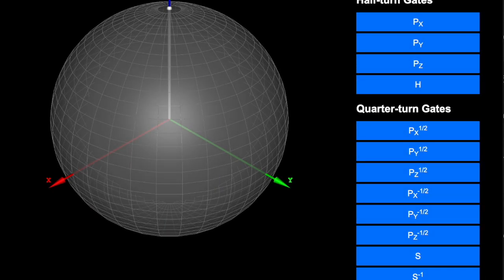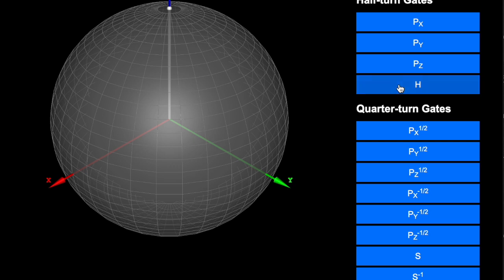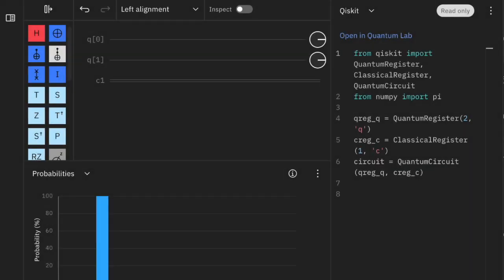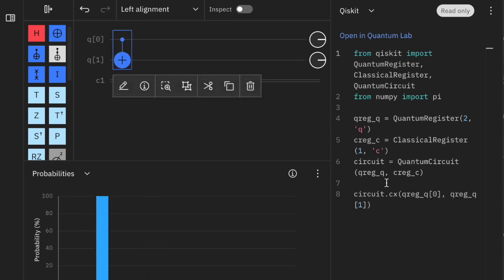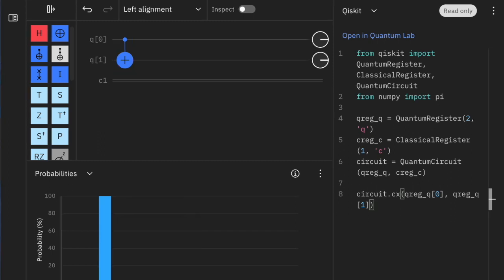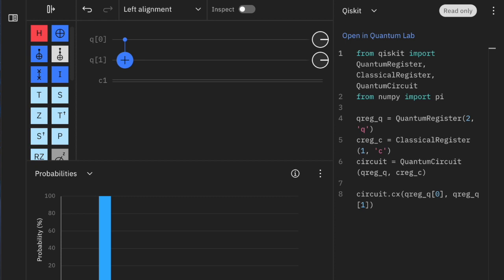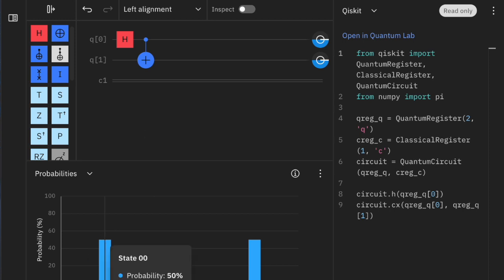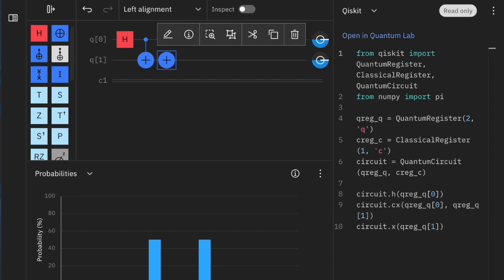Z, CX Gates & Entanglement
In this video, I discuss two new gates: the CX gate and the Z gate. I also discuss how these gates relate to entanglement and provide an example of basic entanglement.